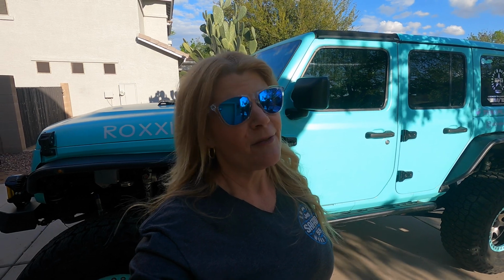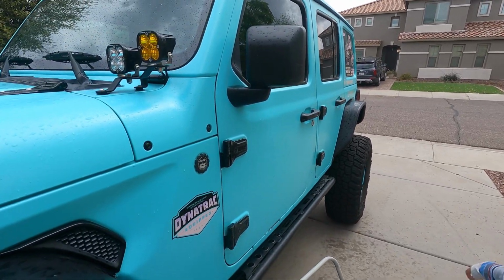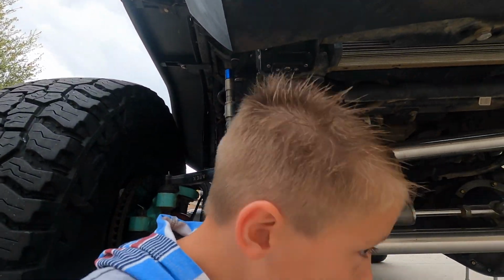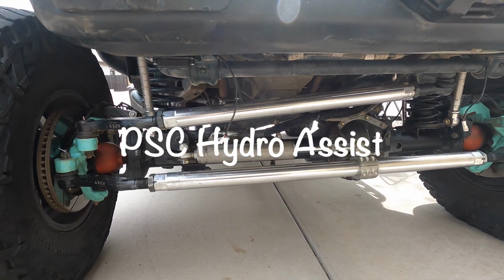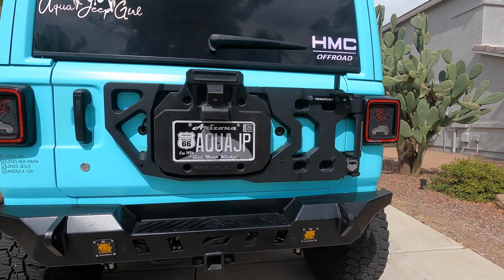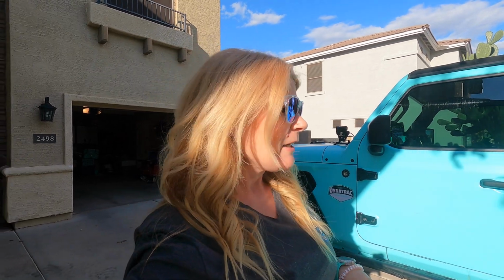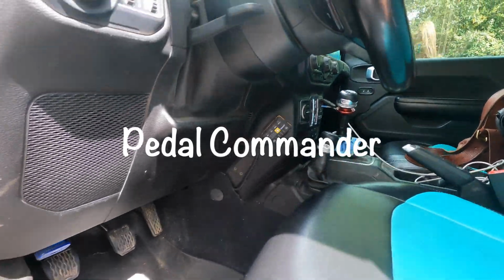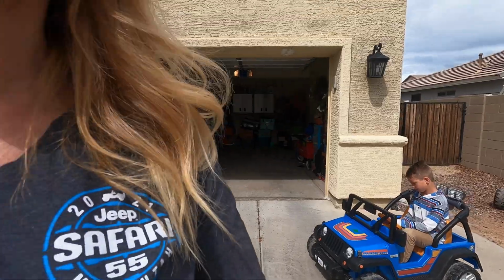What is on my Jeep Wrangler JLU? Favorite upgrades to my Jeep.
Here's a walkaround on my Jeep hitting my favorite modifications. My 2018 Jeep Wrangler JLU has had a lot of changes done to it in the last 3 years. In this video I hit the highlights of the upgrades and share which ones we like the most! I have been very blessed to work with some of the best companies in the industry. From Dynatrac, to Mickey Thompson to RPM Steering I have the best parts on my Jeep. I wheel it hard and love the peace of mind that it's well built and can take the challenges I send her way! My 6 year old son Junior wanted to share his favorite parts with you as well - the Bestop Sunrider and PRP Seat covers top his list. Leave me a question or comment if there is anything I missed of you want clarified. Thank you again for checking out our YouTube and we look forward to sharing our next adventure with you!
Julie - Aquajeepgirl and our Aqua Jeep Family
(Note: I had technical difficulties with my original posting of this video, evidently the second half didn't load. So I took that down and a re-posting the complete video. My apologies!! I am definitely not great with the technical aspects but learning as I go!!)